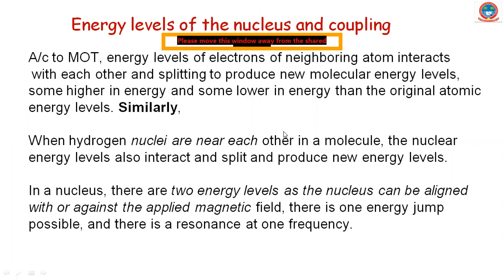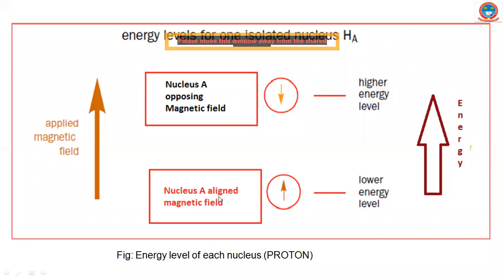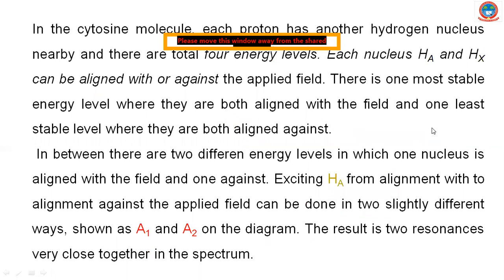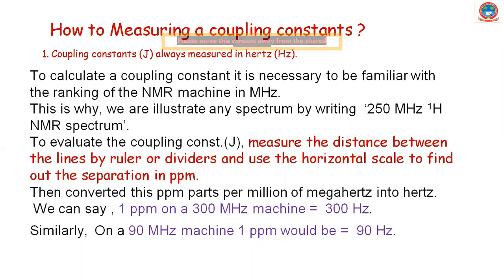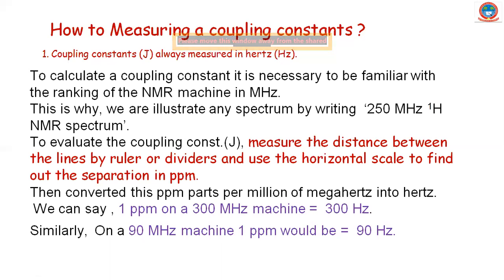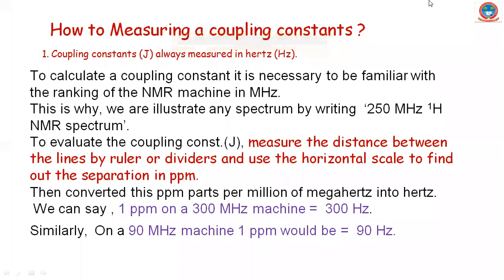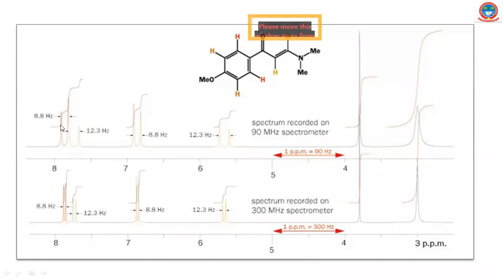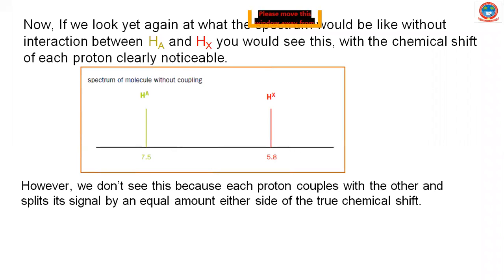Coupling constant and coupling 02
Energy levels or nucleus can have two orientation , lower energy an higher energy levels. when a proton sense another near most or neighboring protons then its energy levels interacts and splitting takes place. Splitting of signals depends on number of interacting protons. similarly, splited lines show a particular pattern by having certain distance between them such distance is referred as coupling constant denoted by J value.